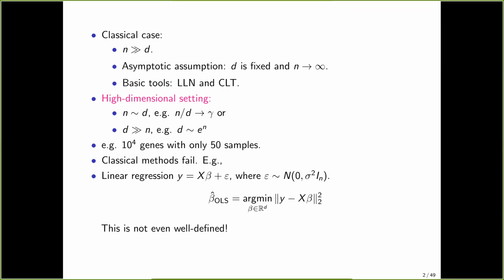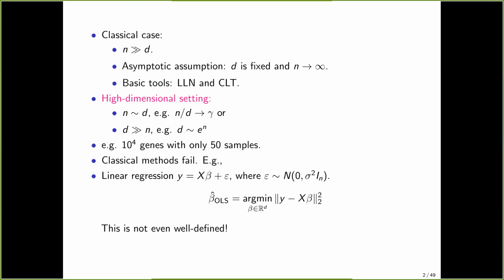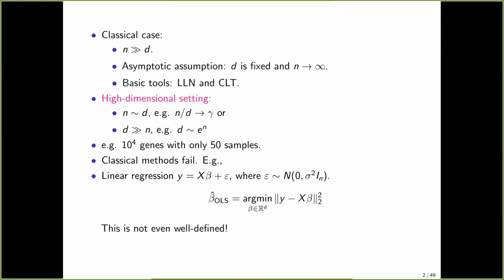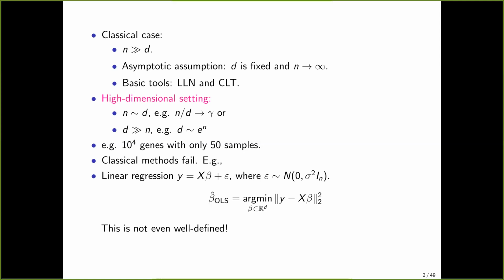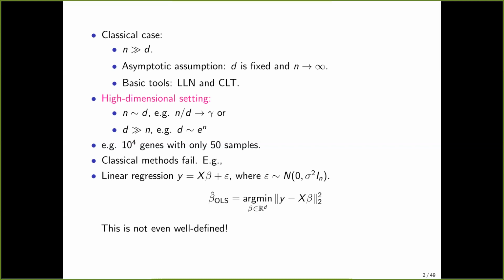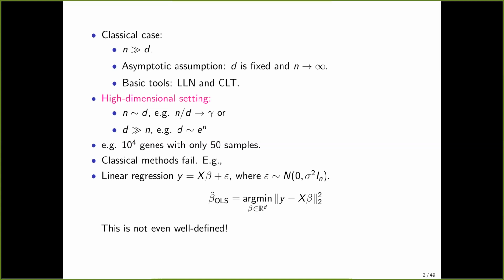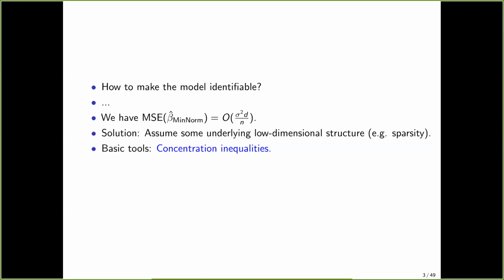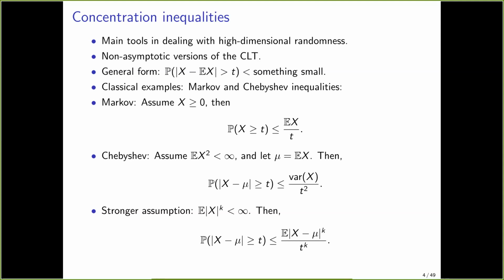STATS 200C: High-dimensional Statistics -- Spring 2022 -- Lecture 1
Unfortunately, the blackboard was not recorded. A lot was written on the board which is not available in the video.